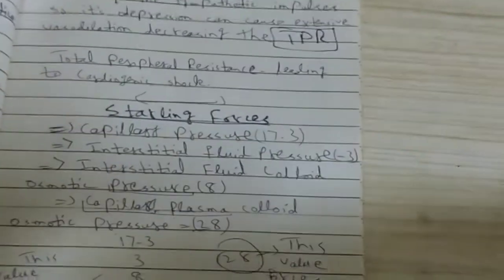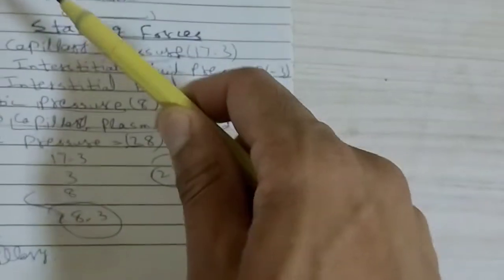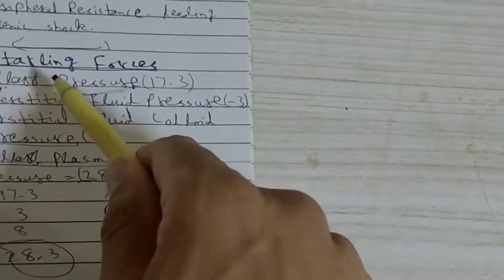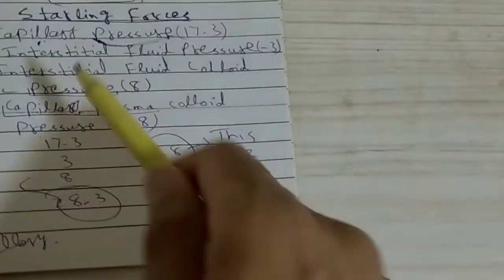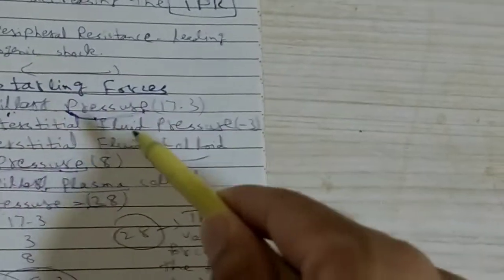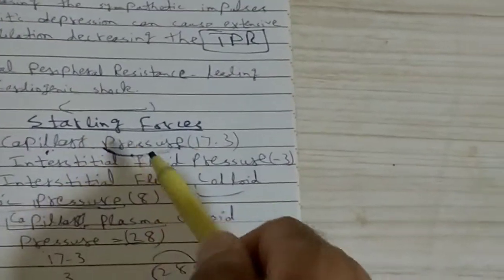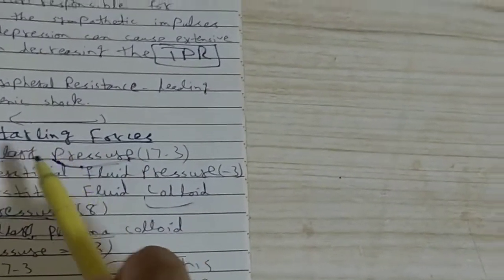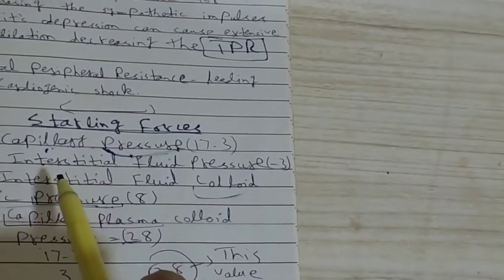PHYSIOLOGY| Starling Forces| Capillary And Interstitial Colloid Osmotic Pressure